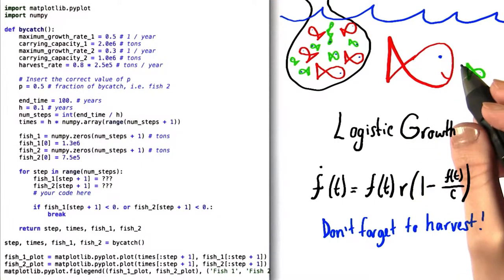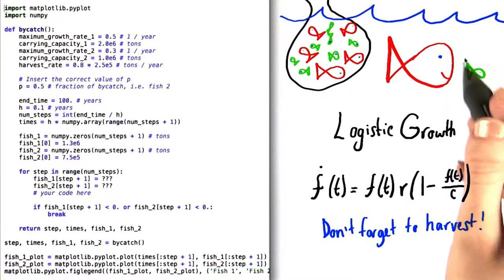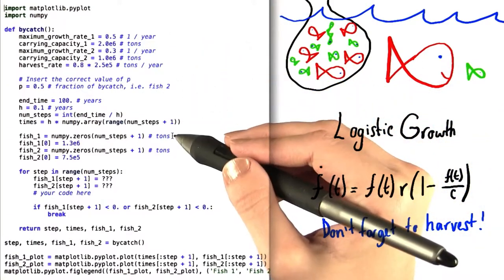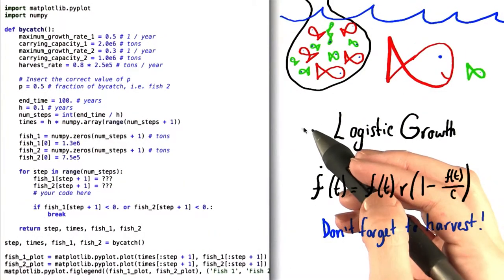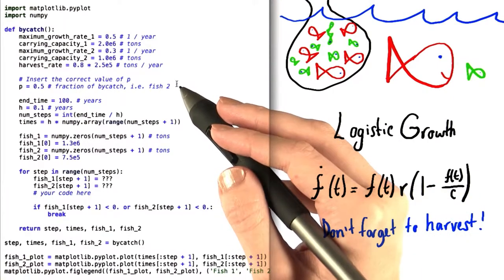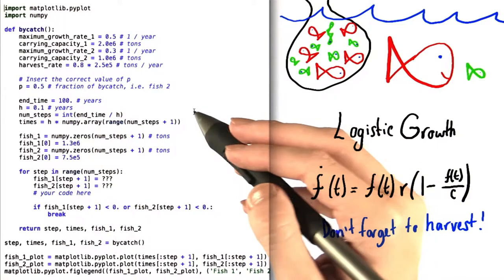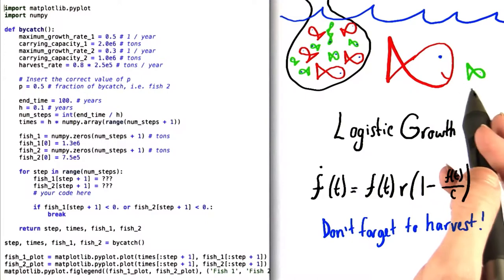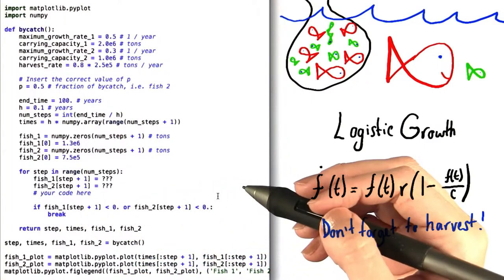By-Catch Extinction - Differential Equations in Action